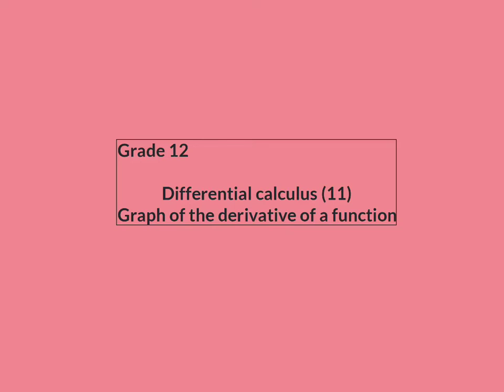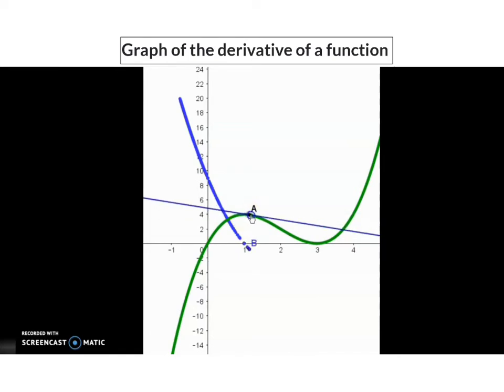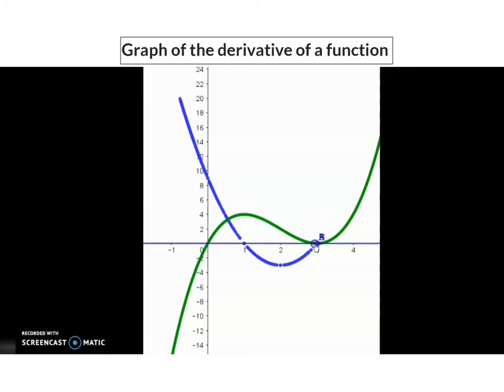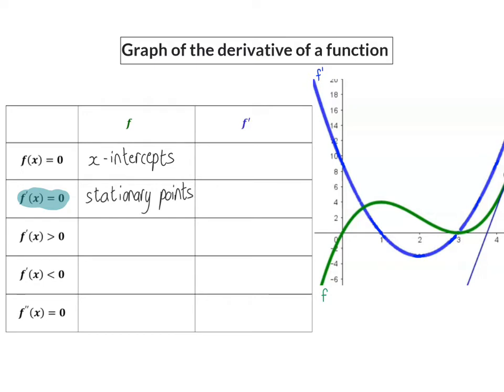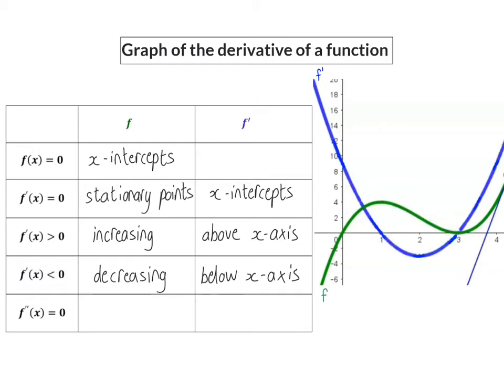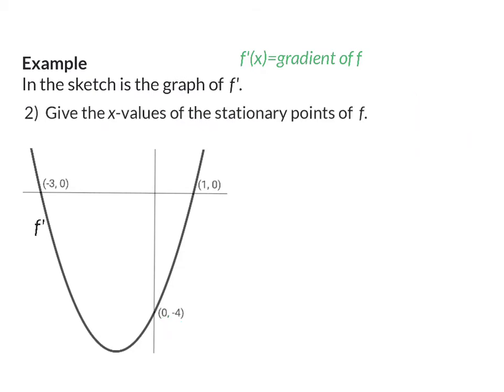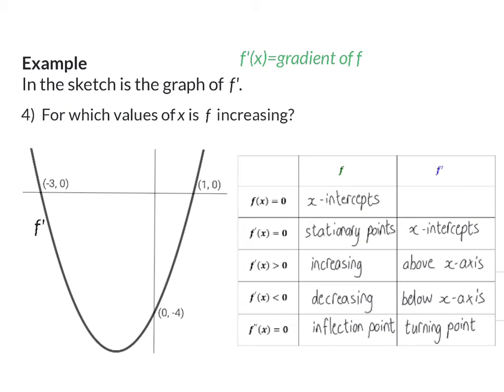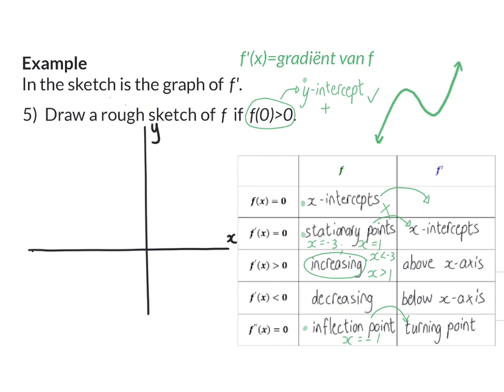14 Graph of the derivative of a function